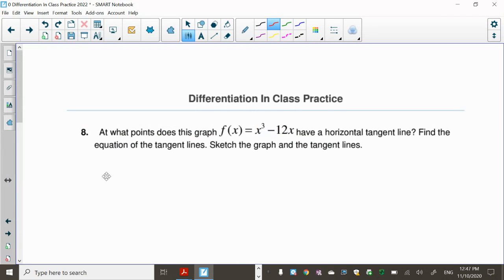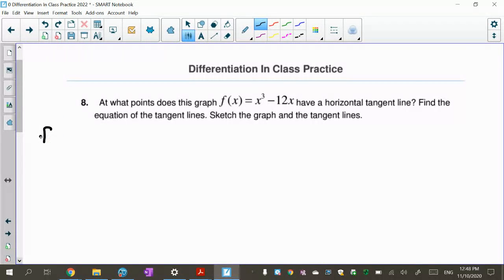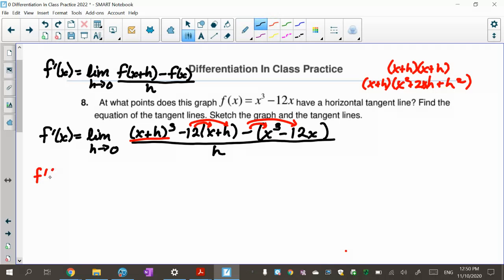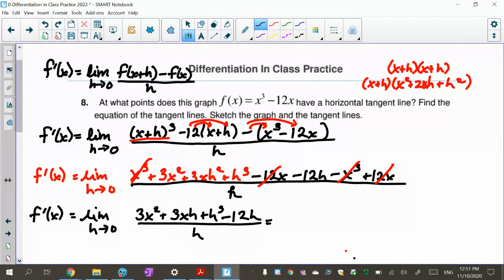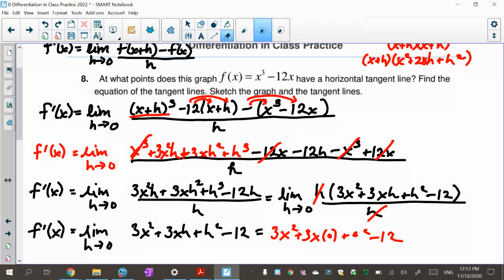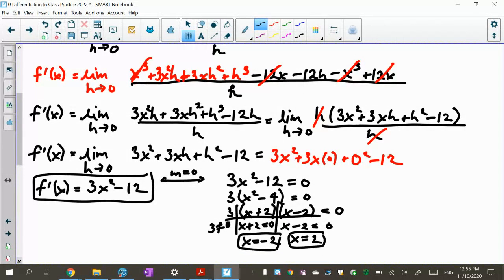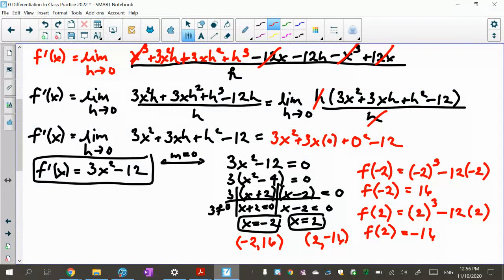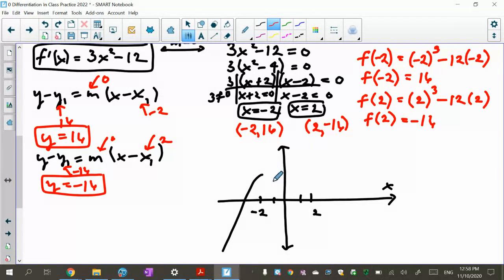Calculus I Differentiation In Class Practice #8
At what points do the graph have horizontal tangent lines using the Definition of the Derivative